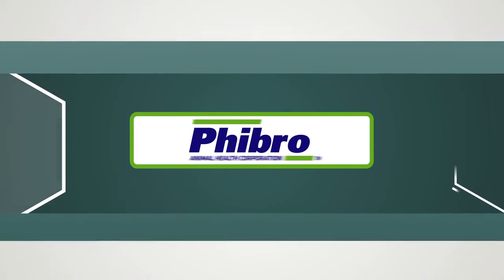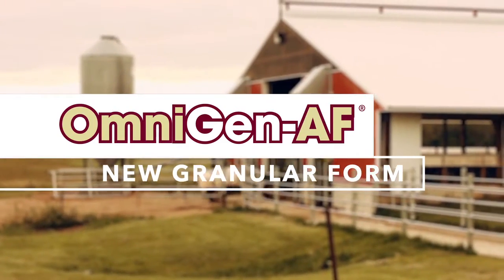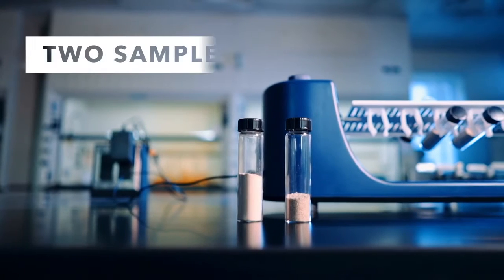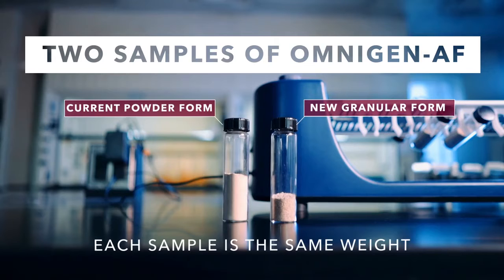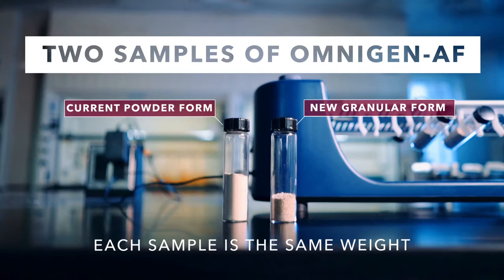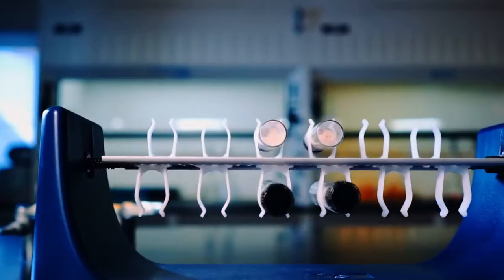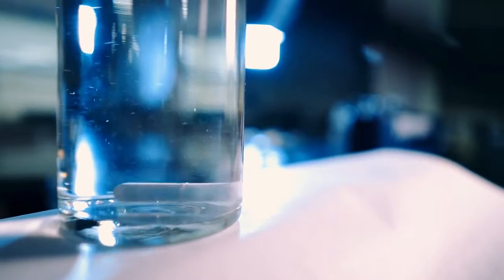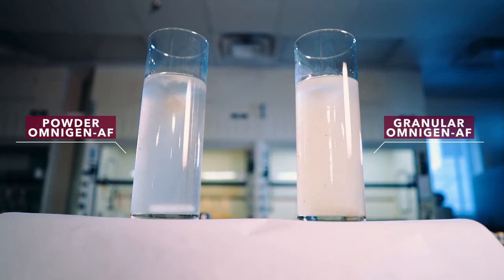OmniGen-AF Granular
Beginning in March of 2017, OmniGen-AF will be available in a new, free-flowing and easy to handle form. Our technical, engineering and quality assurance teams have worked together to design a new manufacturing process to produce OmniGen-AF as a fine granule.